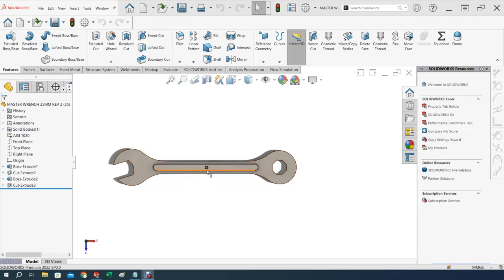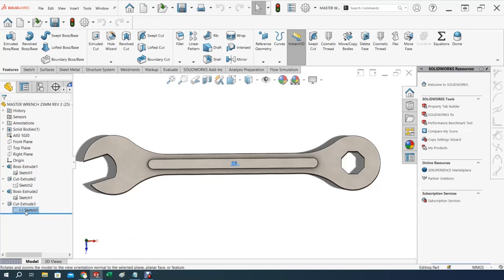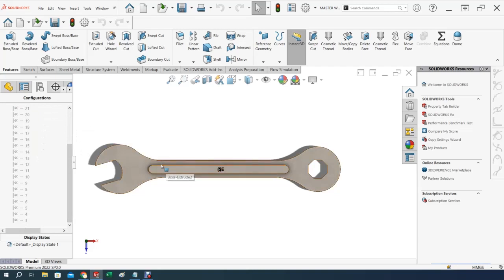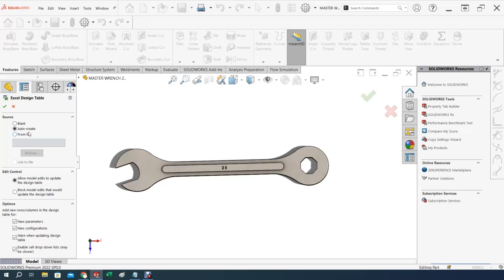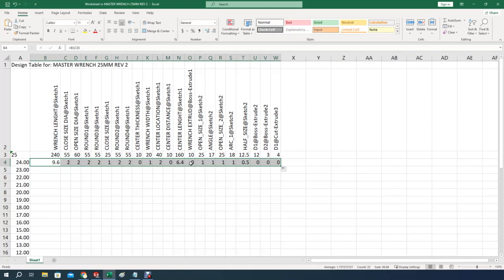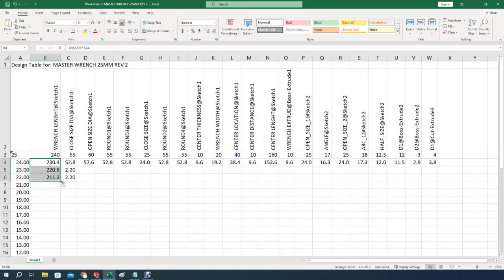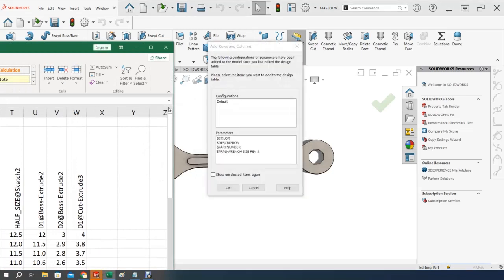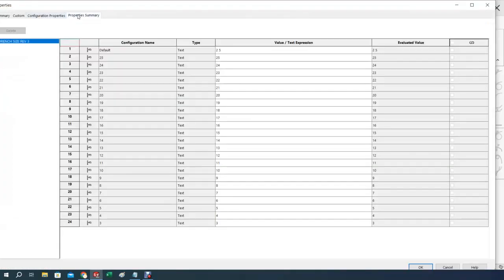MUTIPLE PARTS USING EXCEL IN SOLIDWORKS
This video show how to make many parts from a master wrench using Excel in Solidworks

Learning.Power96
UPR-Arecibo
HTD